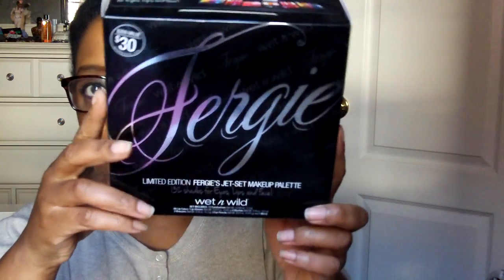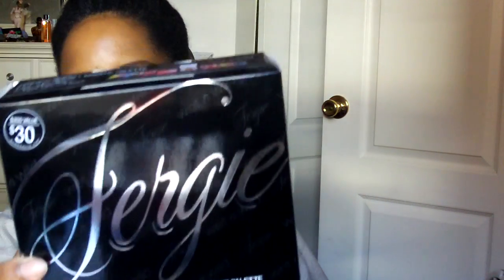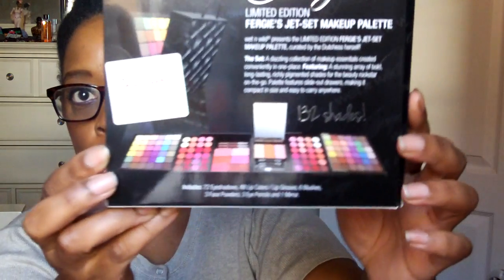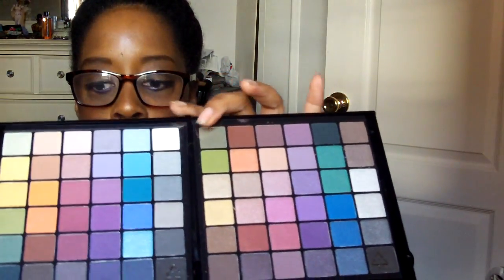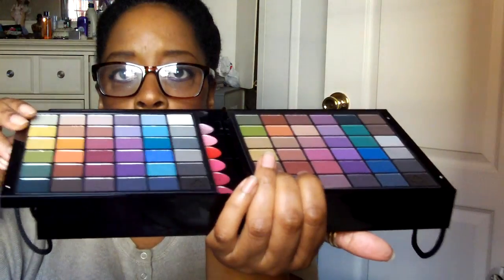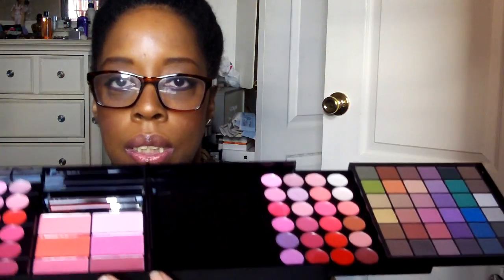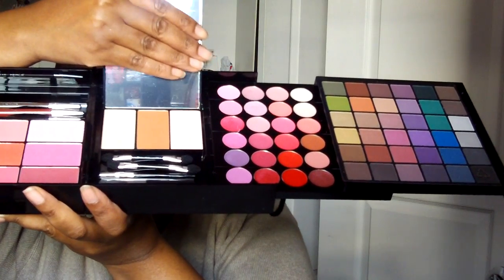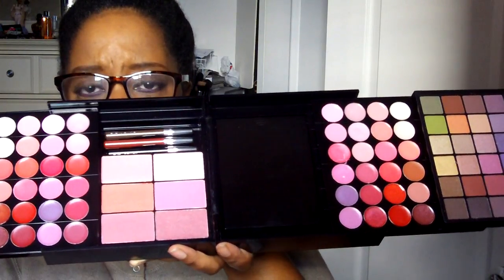*NEW* Wet n Wild Fergi Jet Set Makeup Palette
This palette has 132 beautiful colors. I LOVE IT!!💋

I'm a partner with Fullscreen and you can become one too.

Anya Williams
JAF Station